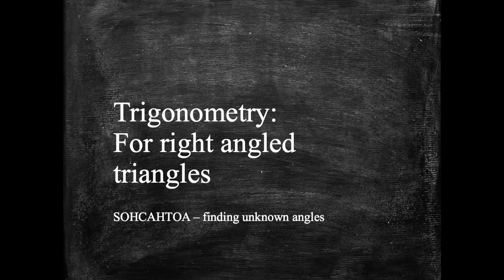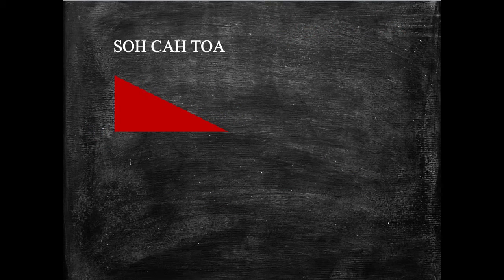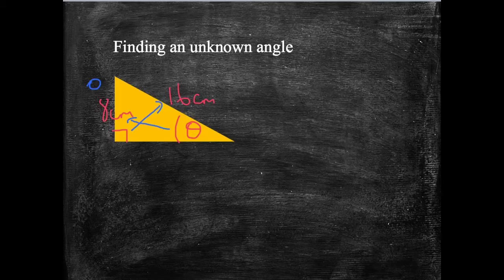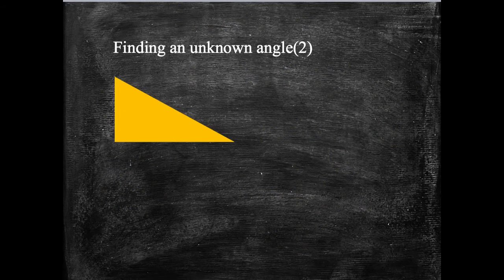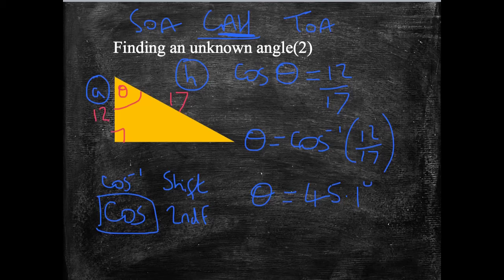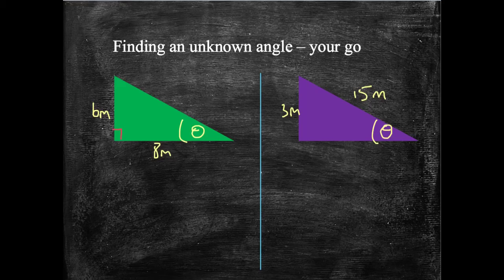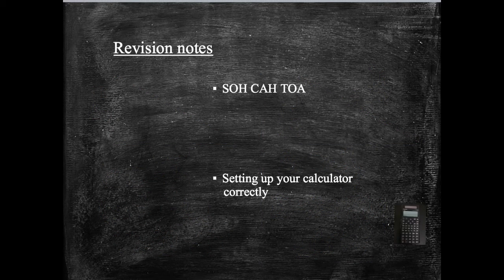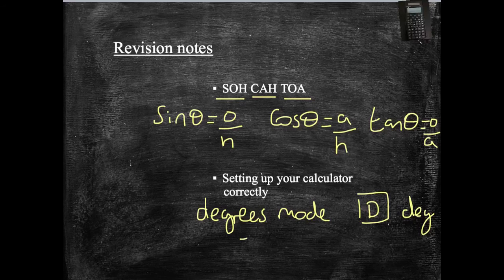How to work out an unknown angle in a right angled triangle using trigonometry